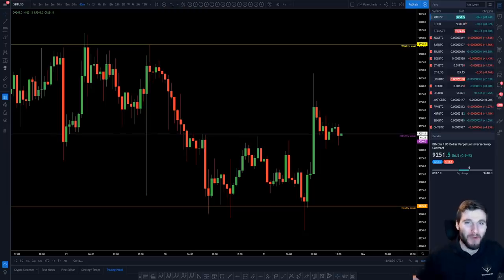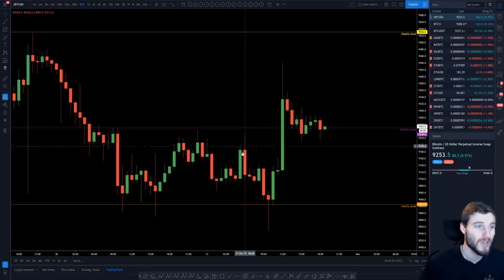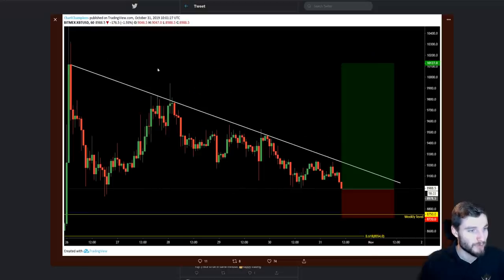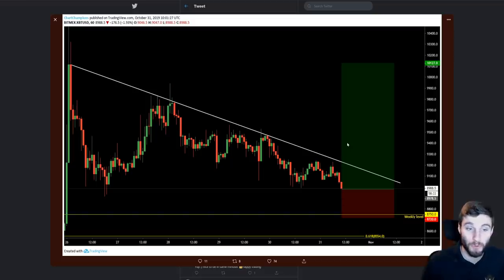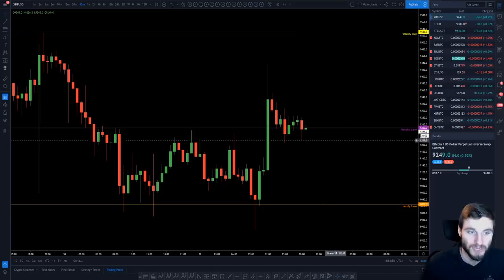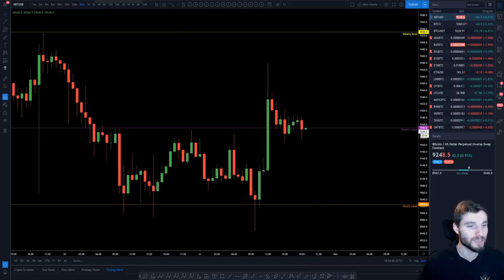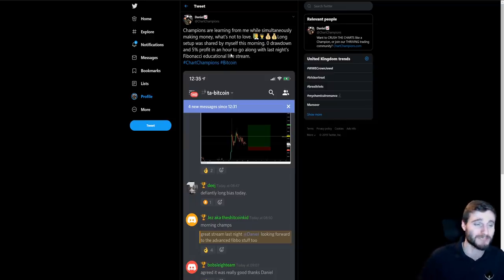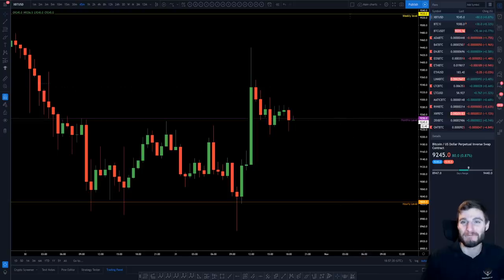BTC to 16,000!!? Bitcoin Technical Analysis.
BTC - Bitcoin Technical Analysis price today 31.10.19 Bitcoin continues to trades in it's range very well, could the 16k meme trade out by tonight, or we continue sideways for monthly close!?